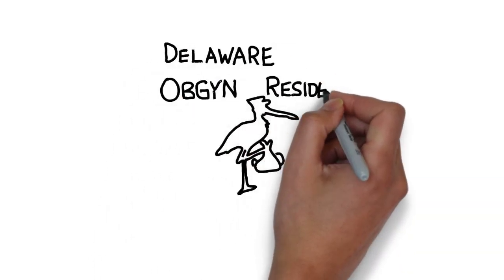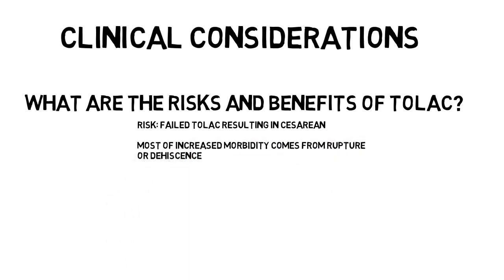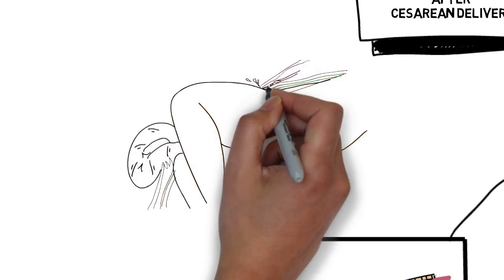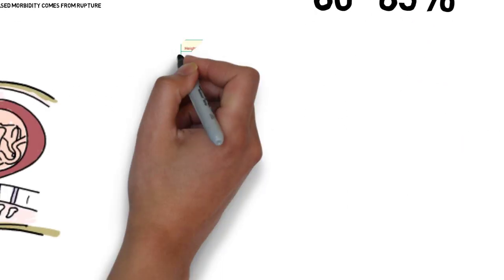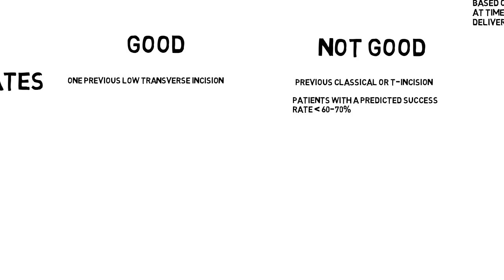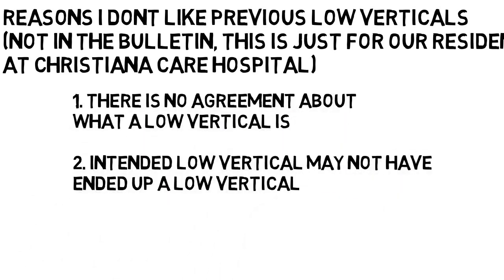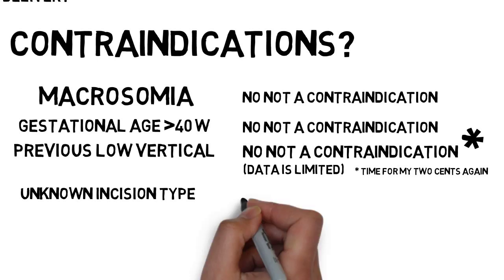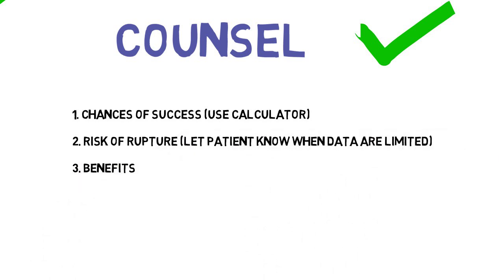Vaginal Birth After Cesarean; DE OBGYN Resident Lecture Series with James Manley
Summary of ACOG Practice Bulletin 184 November 2017

Delaware Resident Lecture Series with James Manley, MD

The Delaware Resident Lecture series is a variety of short lectures by James Manley MD designed for the OBGYN residents at Christiana Care Hospital in Newark Delaware. Future lectures will be condensed summaries of ACOG publications (practice bulletins, committee opinions, practice advisories etc) that hopefully will be of benefit to the time-pressed resident who is primarily a visual learner. Previous lectures have included topics including GYN ultrasound and interviews with visiting professors. Content should not be considered standard of care, but should serve as educational guidelines.